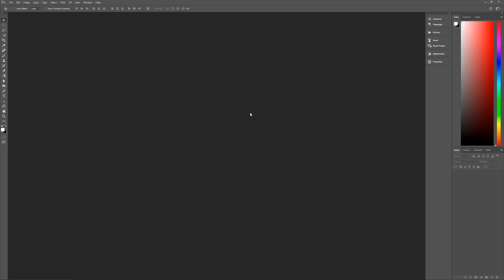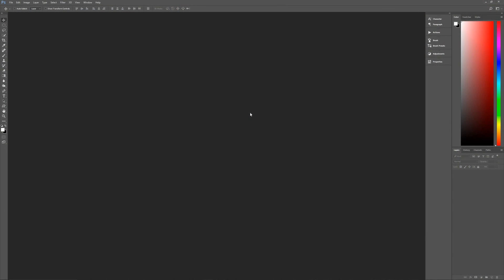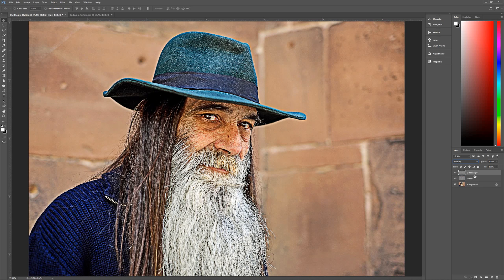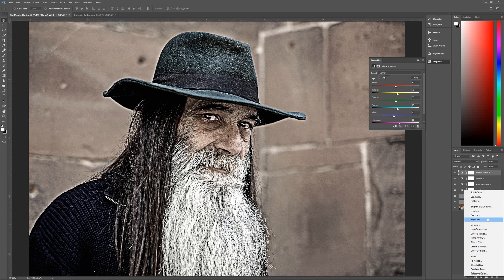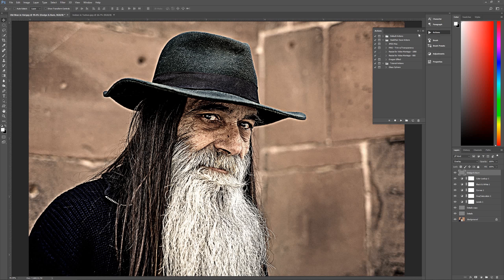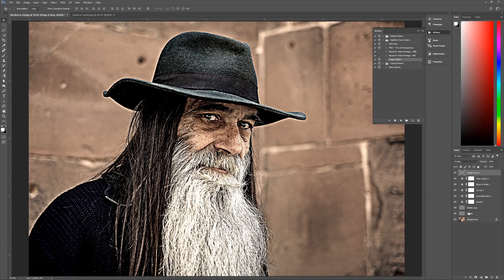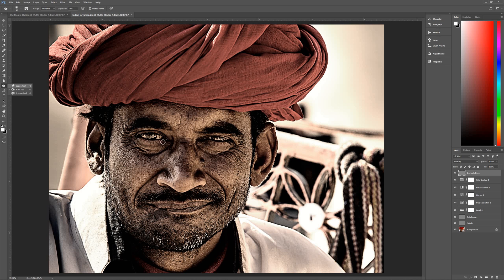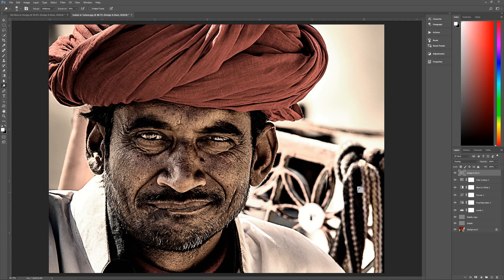Dragan Effect (Dramatic Portrait) - Photoshop Tutorial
In this tutorial we learn a simple method for imitating the style of an Andrzej Dragan portrait in Photoshop CC 2017 using the high pass filter and some layer adjustments.  We'll also record the steps as an Action so we can apply the effect to any photo we want with a single click.

►RESOURCE LINKS◄